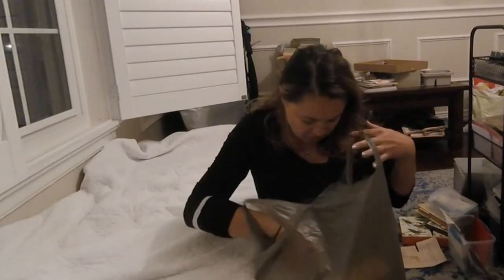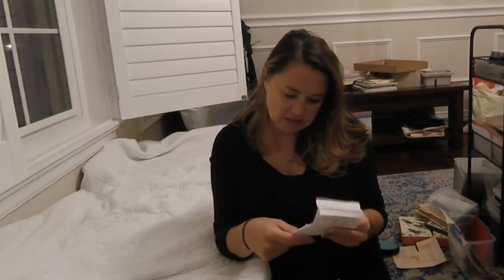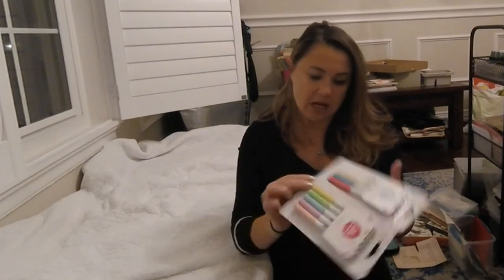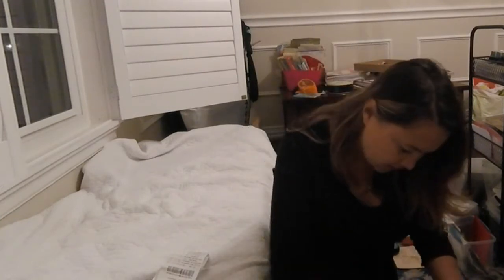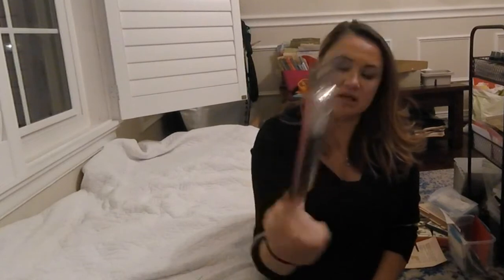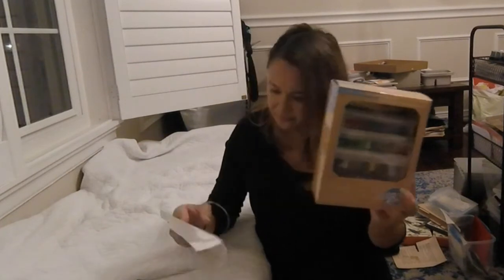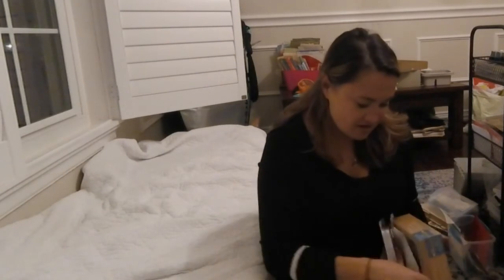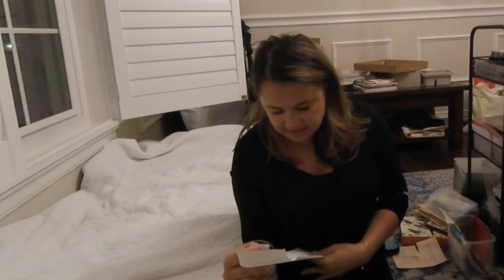Small Michaels haul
Picked up some stuff over the weekend